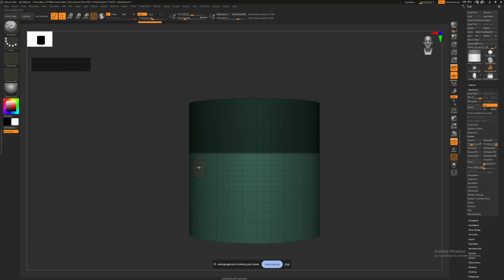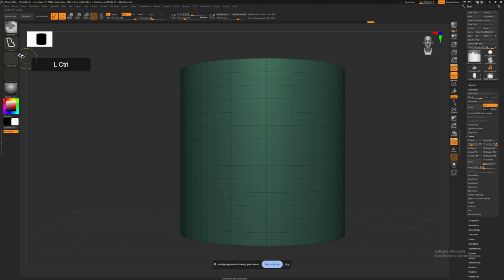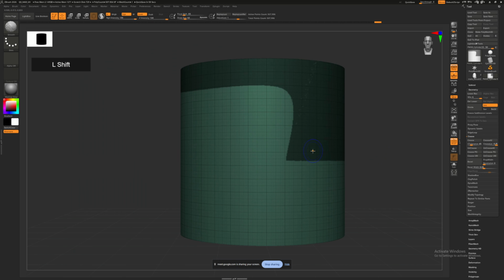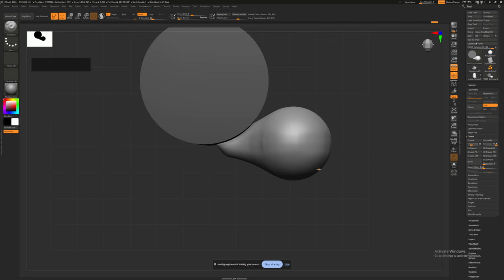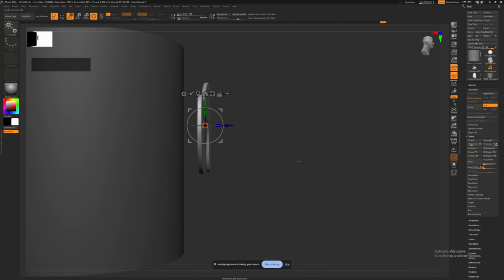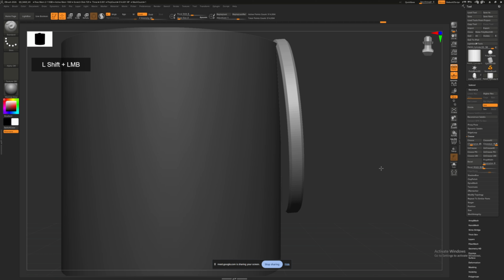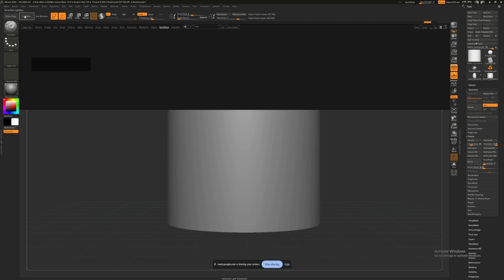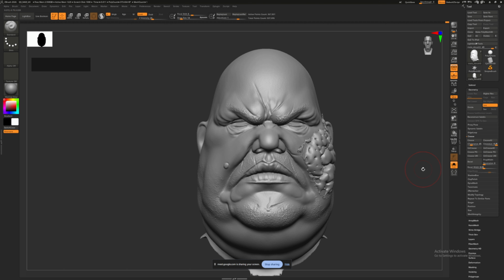Learn Masking in ZBrush Step by Step